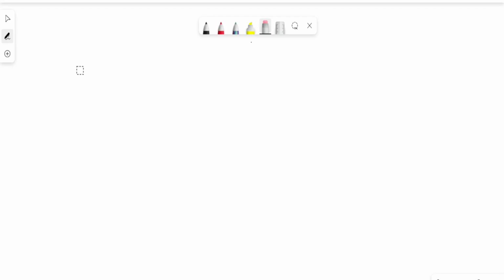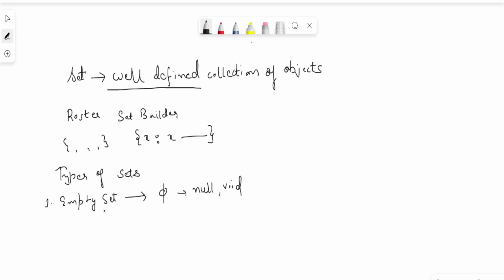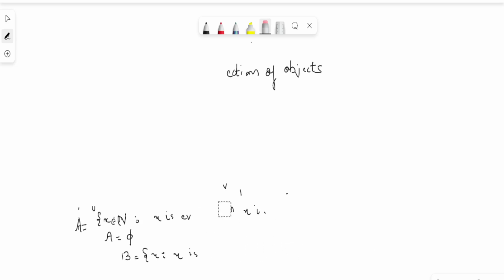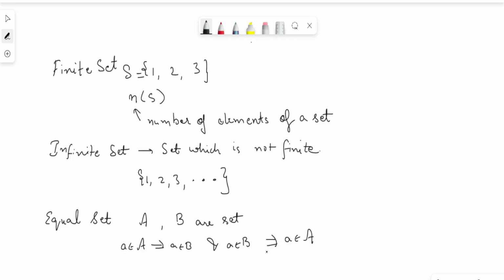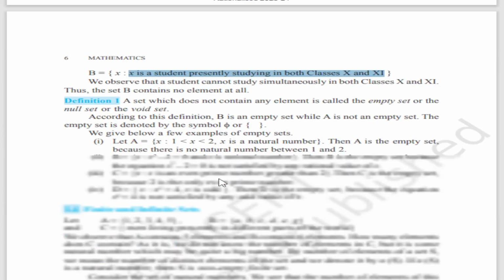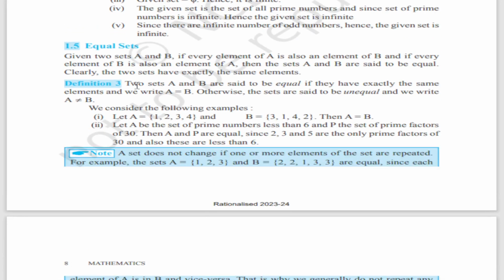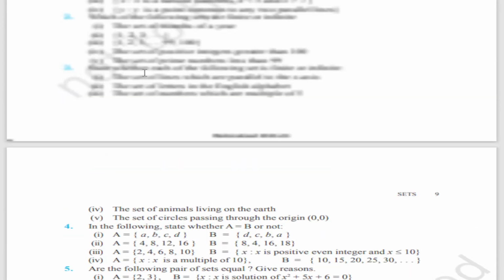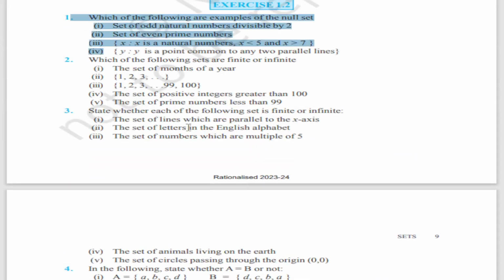Sets | Session 3 | Empty Set | Equal Sets |Finite Infinite Sets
This video covers the below topics from Chapter 1 Class 11 CBSE

Empty Set
Finite Set
Infinite Set
Equal Sets

                  email for personal consultation